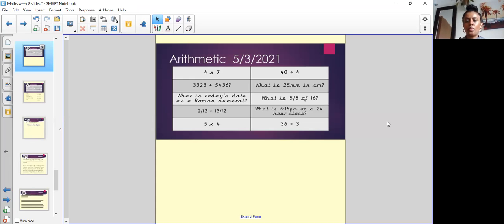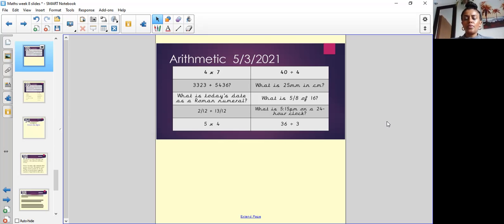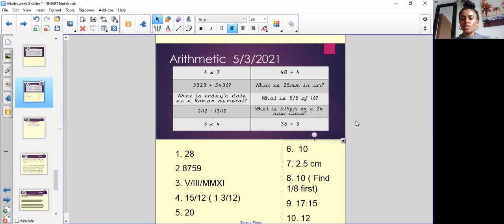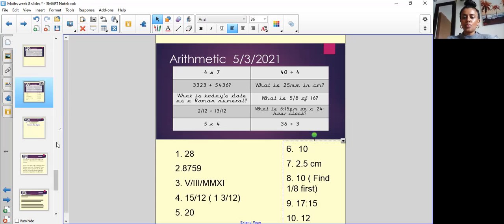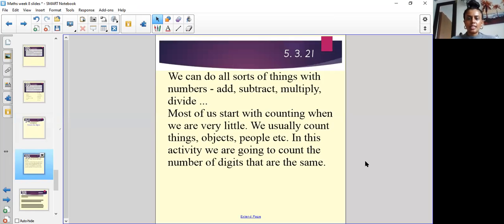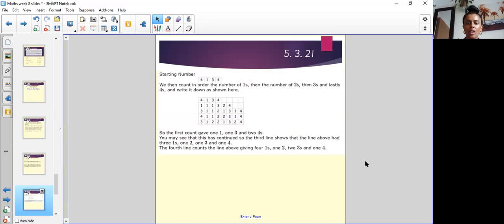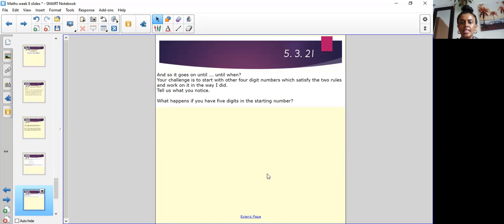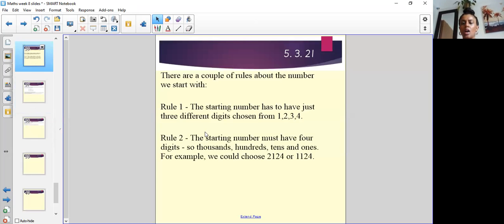Year 4 5th March Maths Wonder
In our final video this week, we will be investigating number patterns.